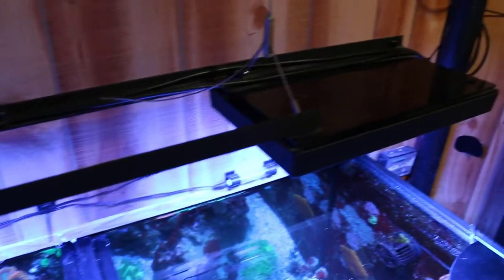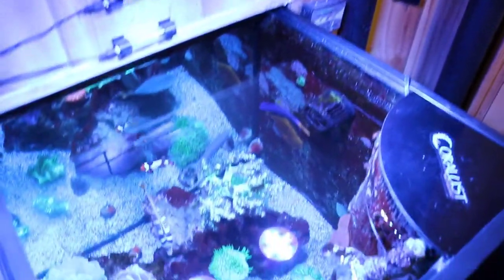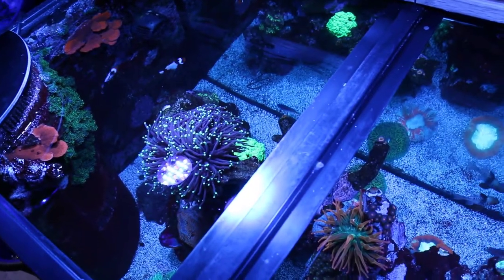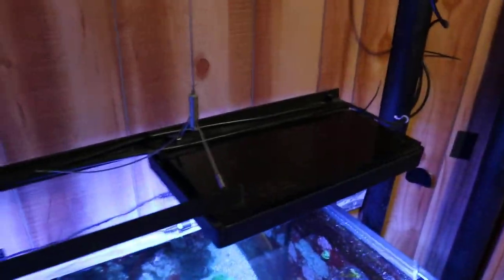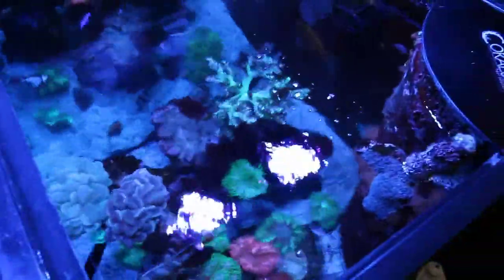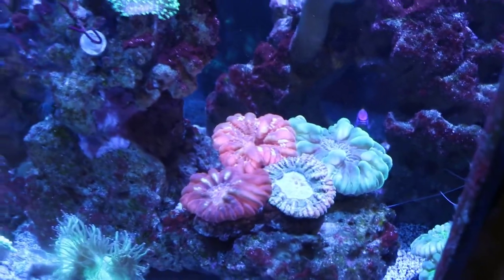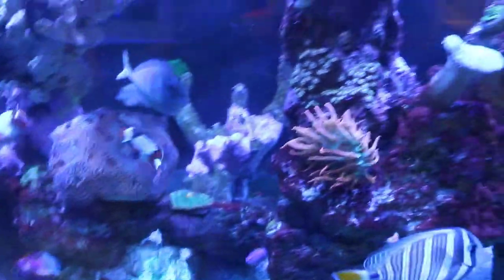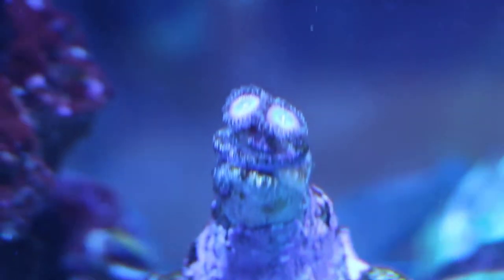T5 Vs LED Discussion and Display update info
This is a discussion about T5s and LEDs that will help give your tank the complete look that it would get in the ocean from the all powerful sun.  Plus some new corals that we added to our 220 gallon display tank.